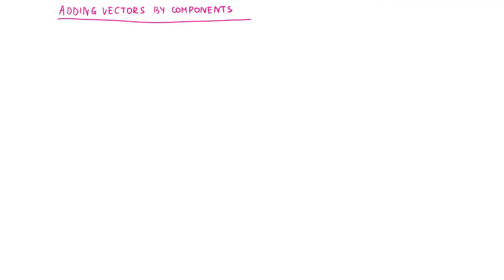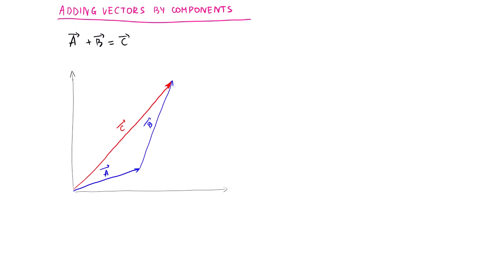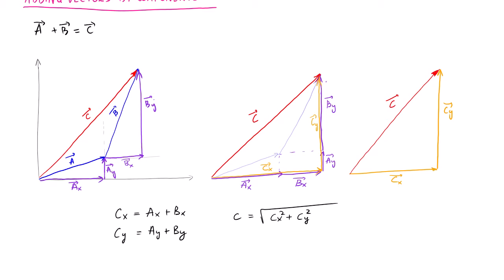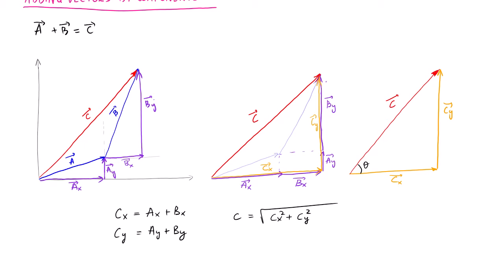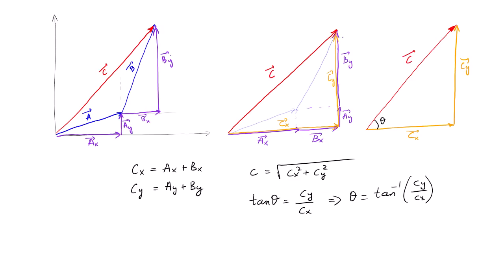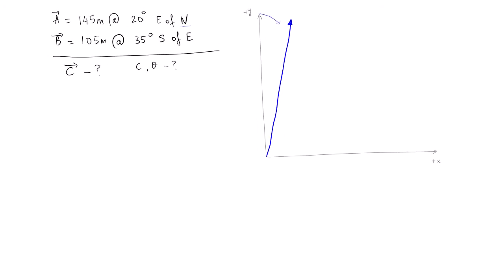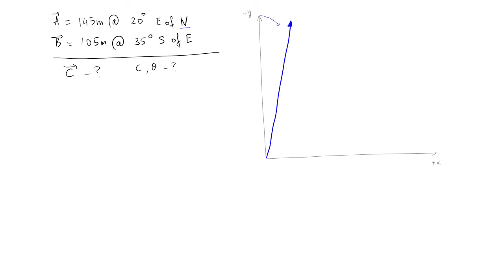Vectors and their properties, part 3